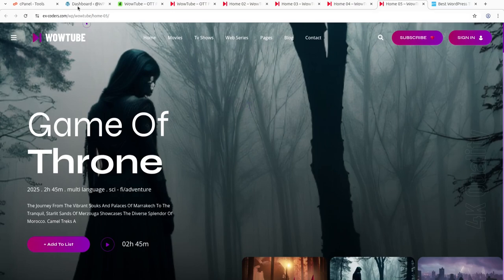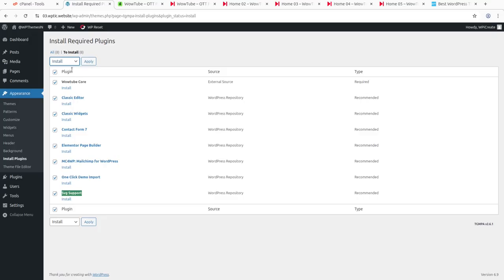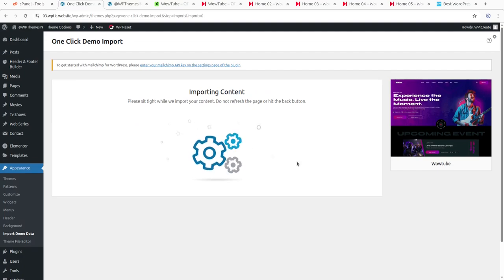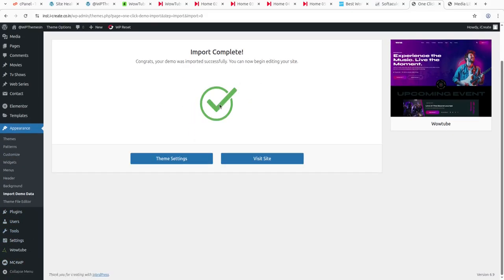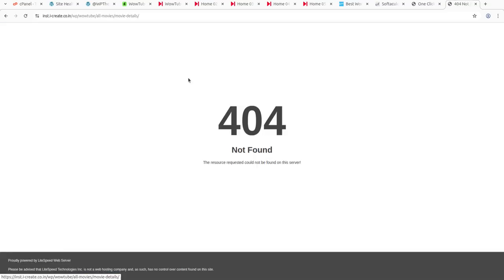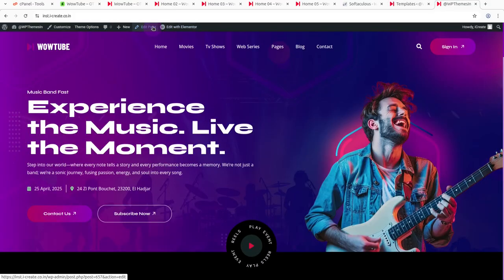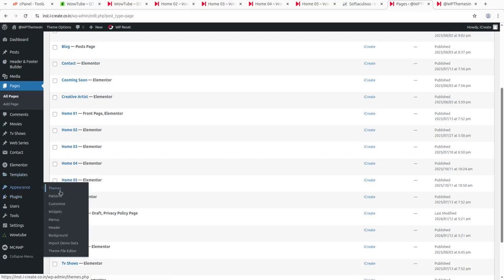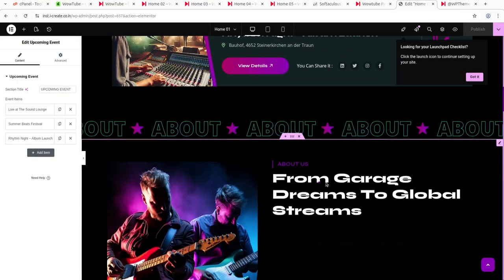Best WordPress Theme for Movie & Series Streaming Websites? WowTube Review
WowTube WordPress Theme – Build Your Own Video Streaming & OTT Platform Website Fast!

Create a professional video-on-demand site, movie portal, TV series hub or live streaming platform with WowTube – a powerful, modern WordPress theme made for content creators and streaming businesses.

In this video, we cover:
• 5 stunning homepage designs
• Full Elementor compatibility – drag & drop customization
• Movie, TV show, category & live stream management
• Subscription + Pay-per-view + Ad monetization options
• One-click demo import
• Responsive design (Bootstrap 5+)
• SEO optimized & fast loading
• Multi-language support with G-Translator
• Service booking form included
• Clean code, SCSS files, detailed documentation
Perfect for filmmakers, YouTubers, production houses, educators, sports channels or anyone wanting to launch their own streaming website.

Timestamps:
0:00 Intro & Who Should Use WowTube
1:20 Homepage Layout Showcase
3:45 Elementor Page Building
5:10 Theme Options Explained
6:40 Managing Videos & Content
8:15 Monetization Features
9:40 One-Click Demo Import
10:50 Mobile & Speed Test
11:40 Final Verdict